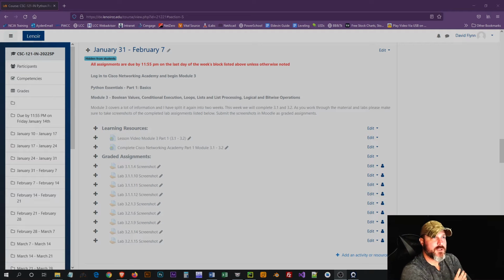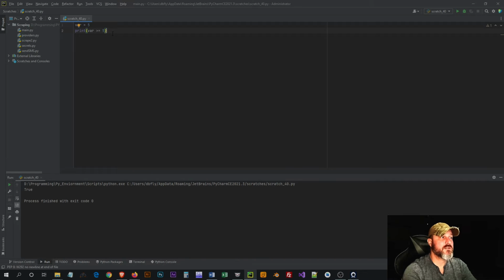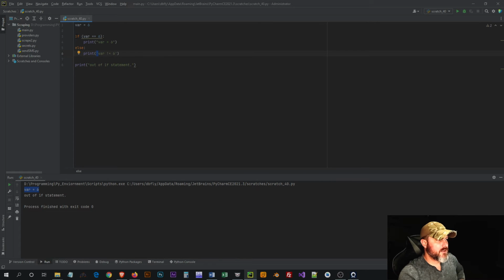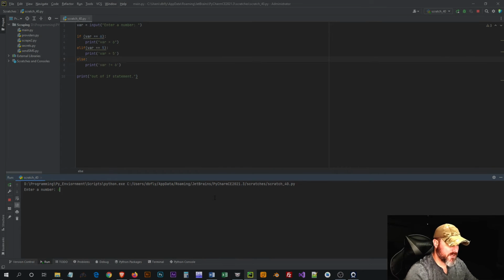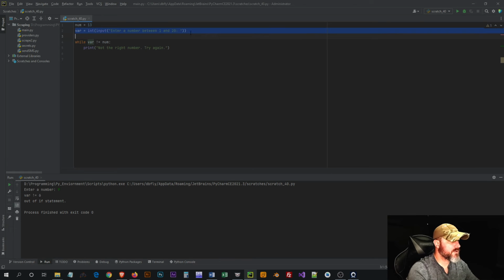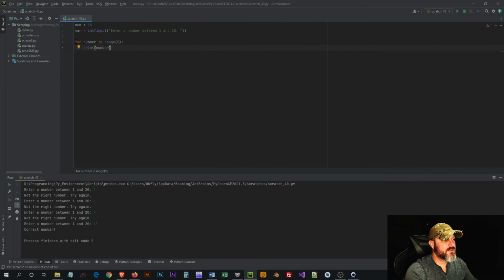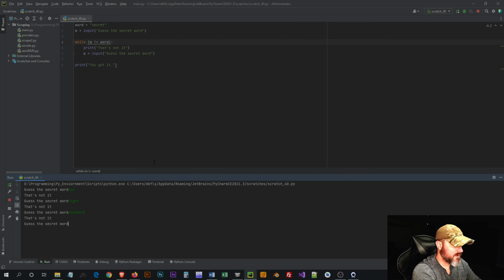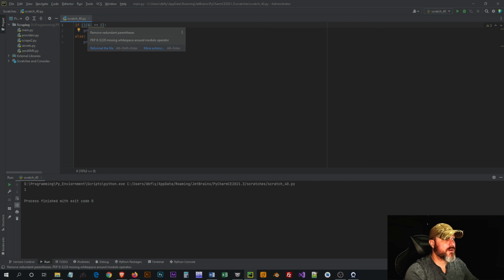CSC-121 Module 3 Part 1